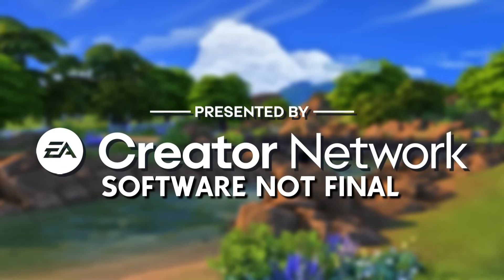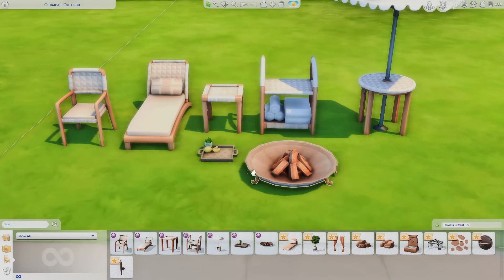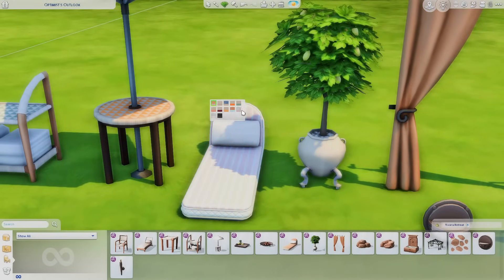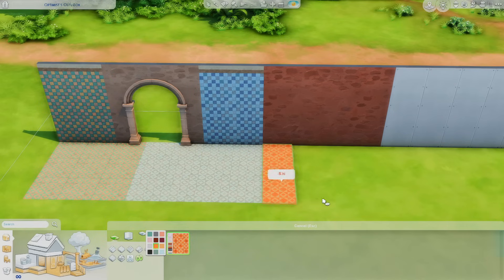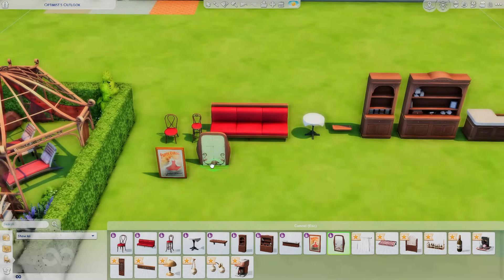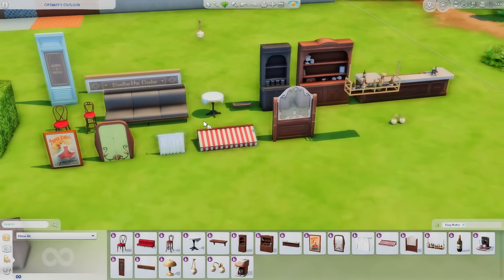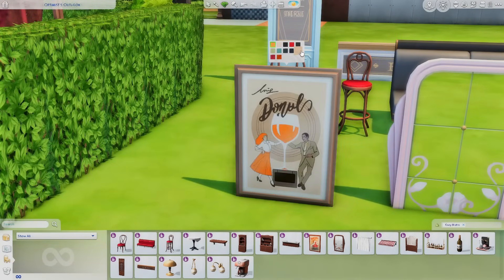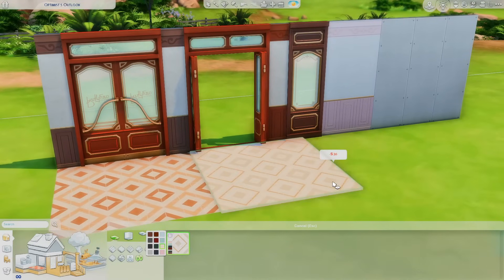NEW KITS PAIR PERFECTLY WITH UPCOMING ROMANCE EP! Sims 4 Riviera Retreat & Cozy Bistro Review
did you purchase these kits?

♡ if you’d like to support my channel use code FANTAYZIA at checkout when purchasing any Sims 4 packs on the EA App or thesims.com 💚 this directly supports me so thank you so much if you decide to use my code, happy simming!

♡ socials ♡
*:･ﾟ✧┈┈┈┈ ୨♡୧ ┈┈┈┈✧･ﾟ:*

♡ faq ♡
♡ rode podcaster
- what editing program do you use?